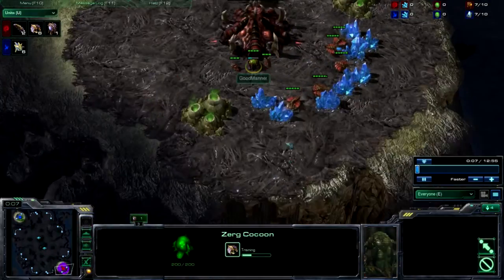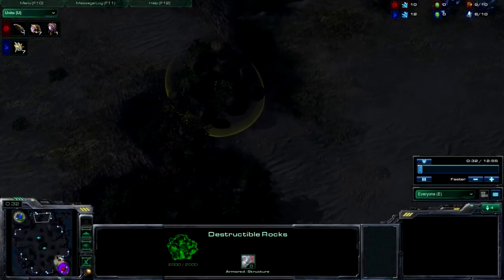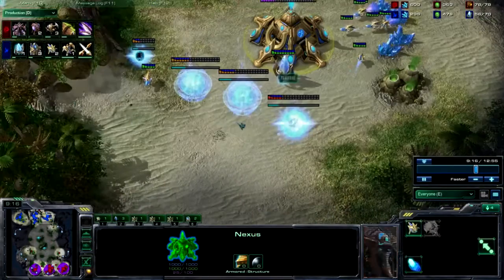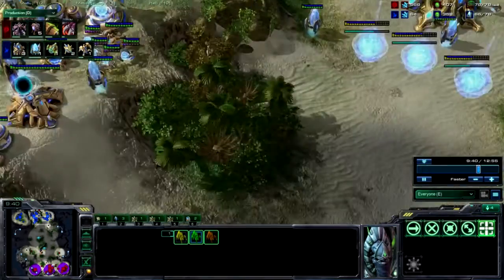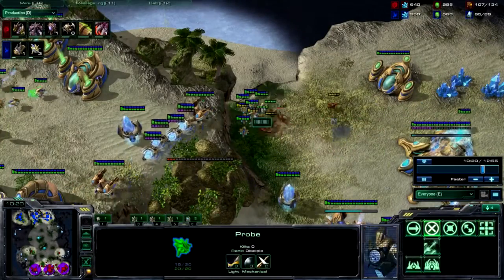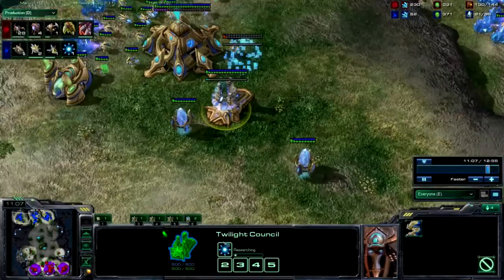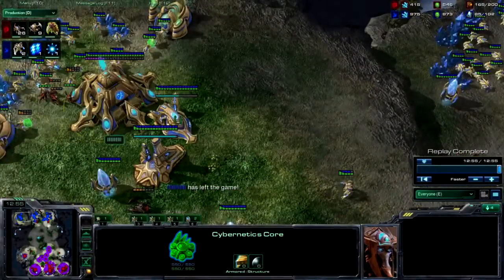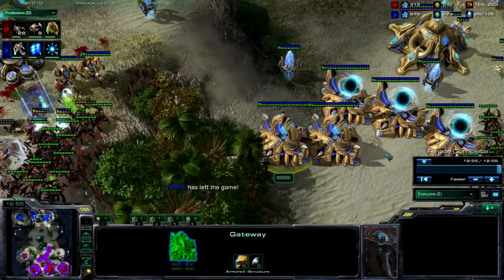ZvP 3rd pressure